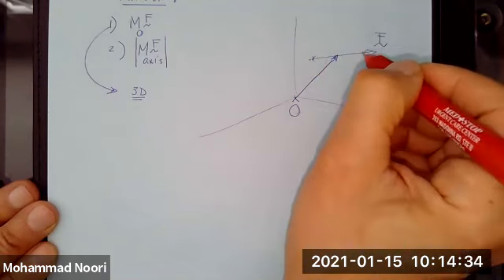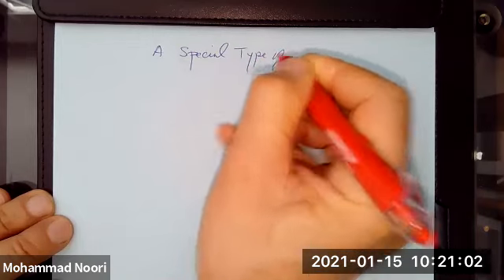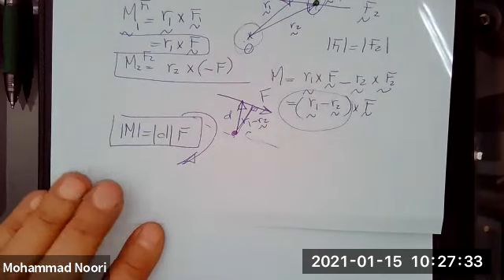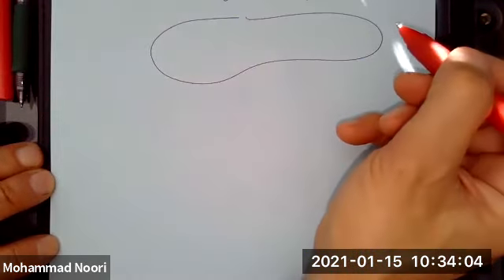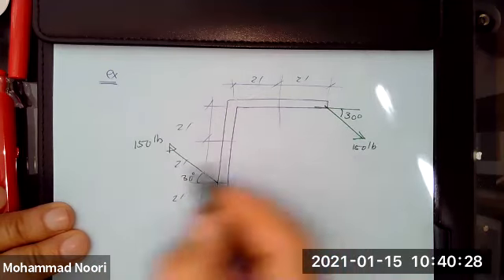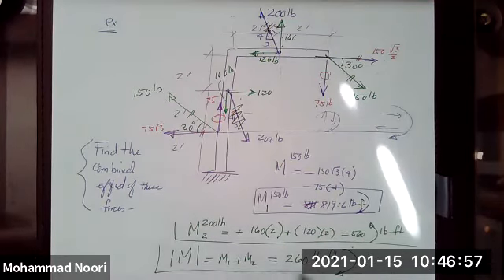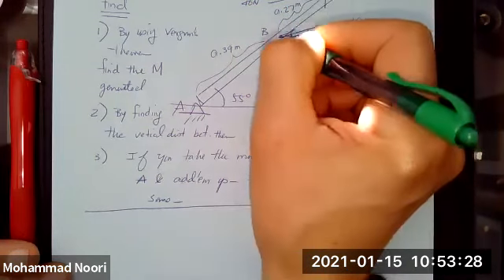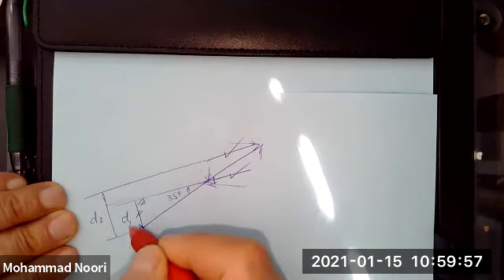Statics-Zoom -Lecture-6 January 15, 2021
Couples & Equivalent Systems
These are a complete set of lecture videos recorded on Zoom.